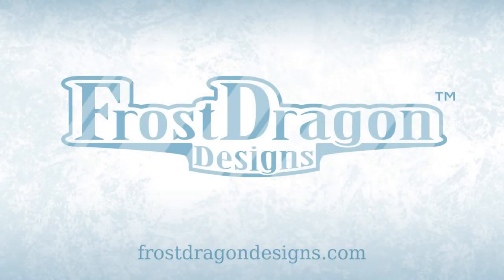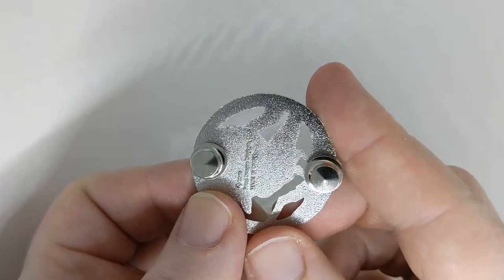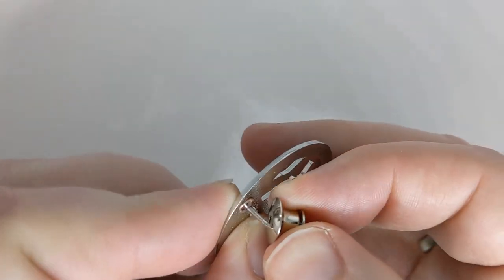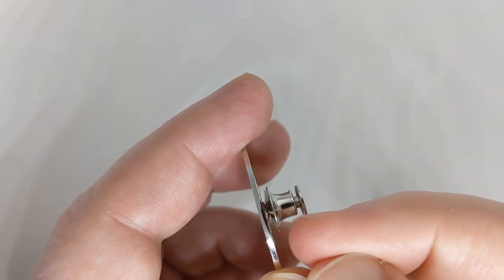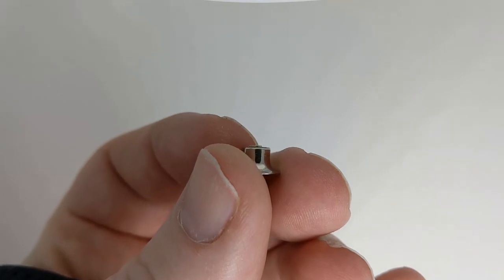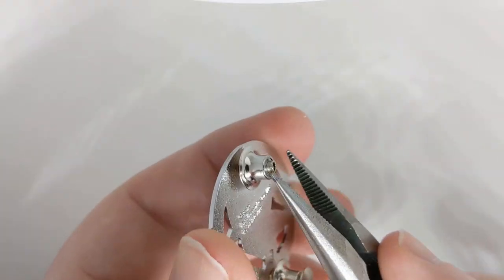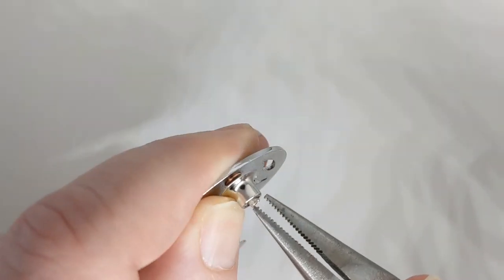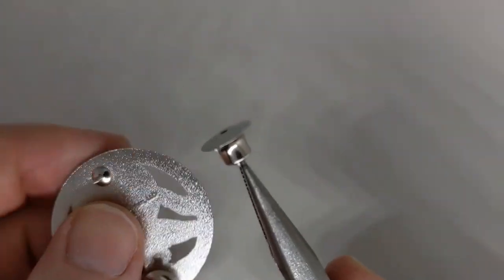Removing Broken Spring Locking Pin Backs from Enamel Pins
I will show you how to remove broken spring-locking clutches from your enamel pins!